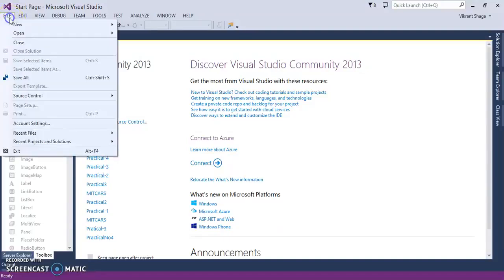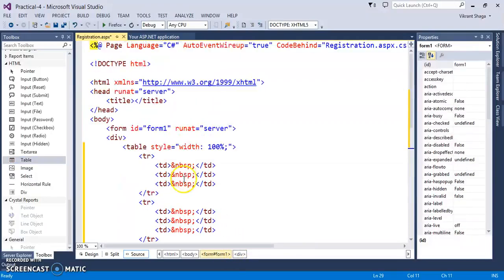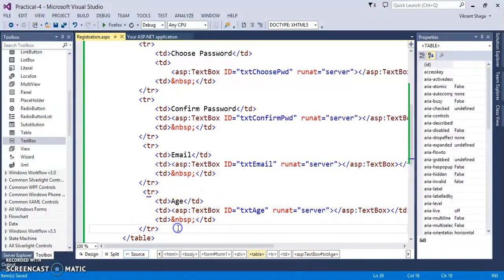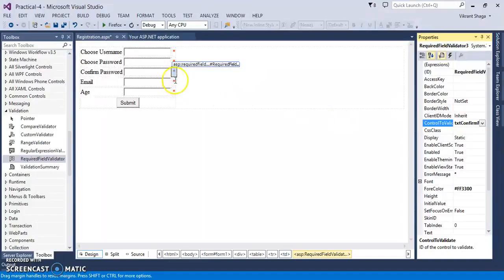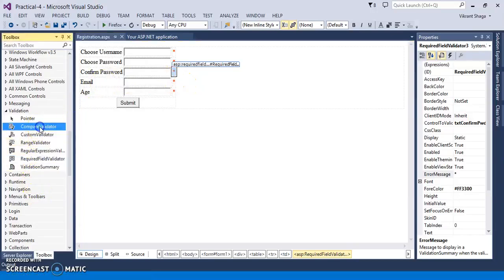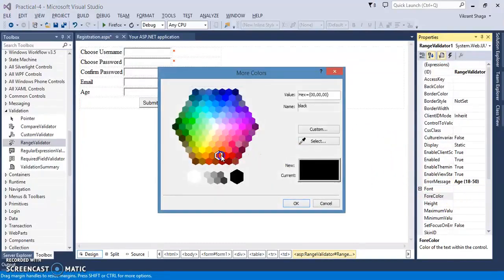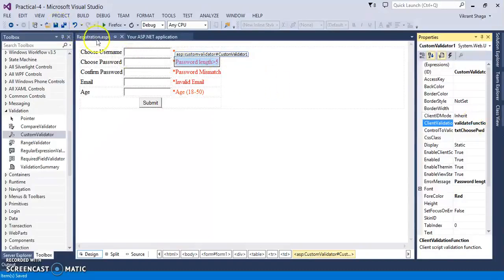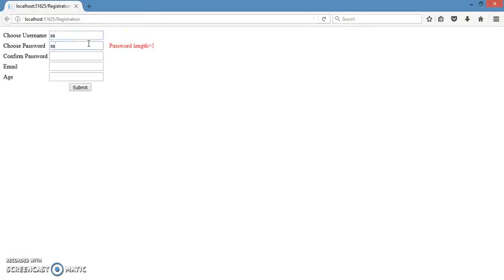1 Practical 4 Vaildation Controls YouTube